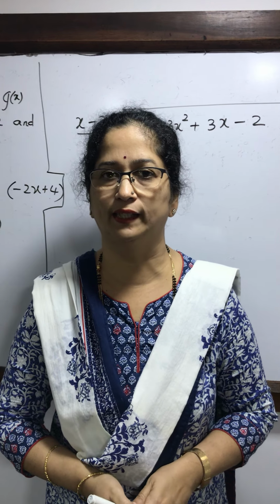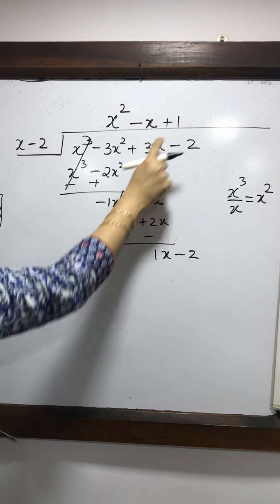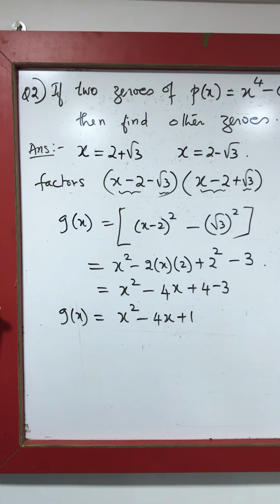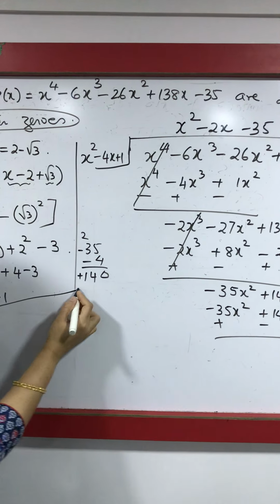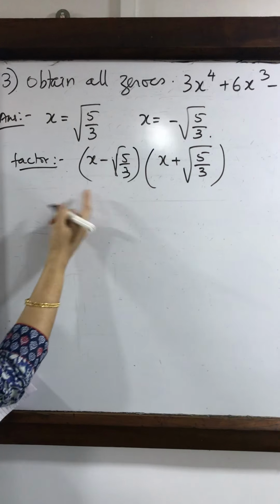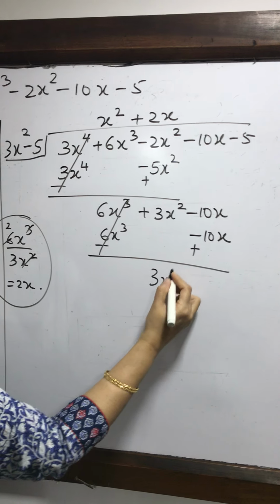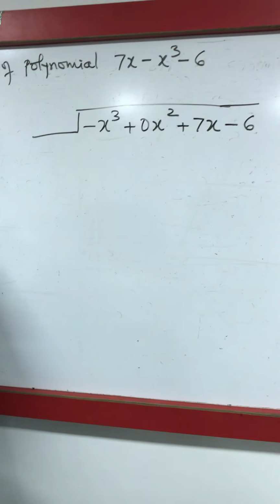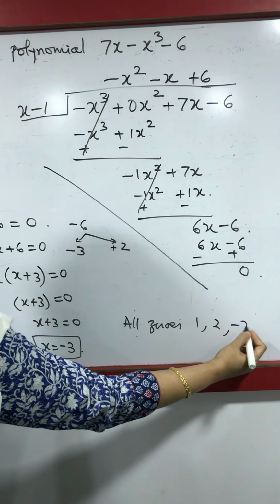VIDEO 13: DIVISION ALGORITHM HOMEWORK PART2-MATHS 10TH STD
THIS IS THE PART 2 OF THE HOMEWORK VIDEO FOR THE TOPIC OF DIVISION ALGORITHM SUBTOPIC OF POLYNOMIALS CHAPTER,WITH WHICH WE COME TO AN END OF THIS 1ST CHAPTER. IN THIS VIDEO I AM SOLVING THE SUMS FOR FINDING ALL THE ZEROS OF THE POLYNOMIAL BY DIVISION ALGORITHM METHOD.